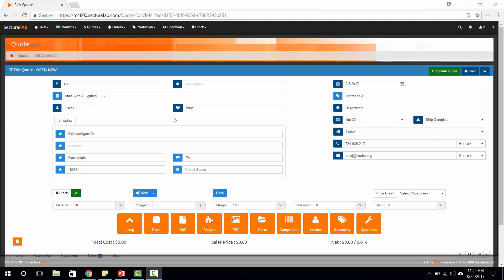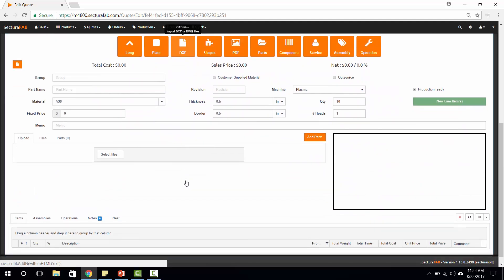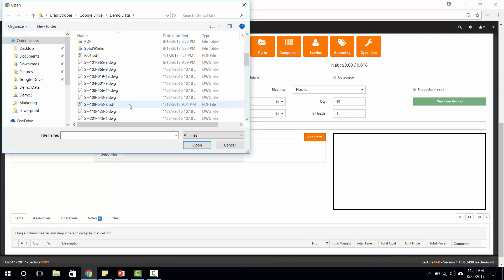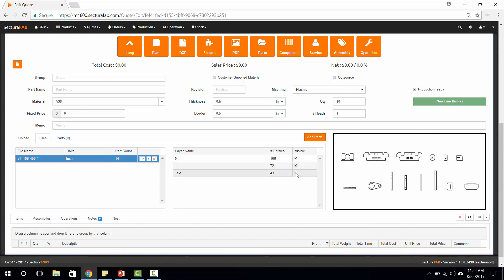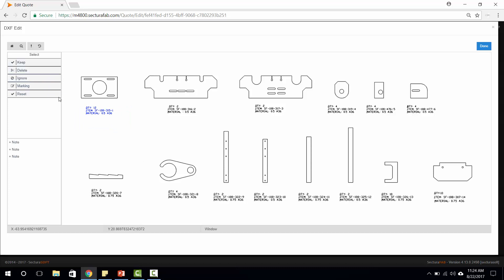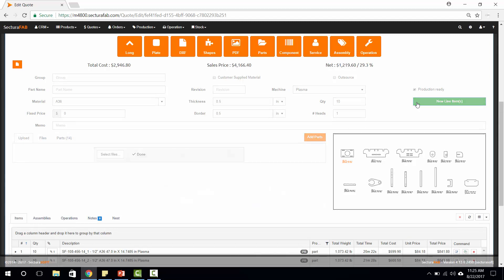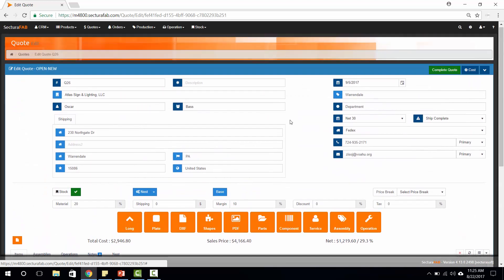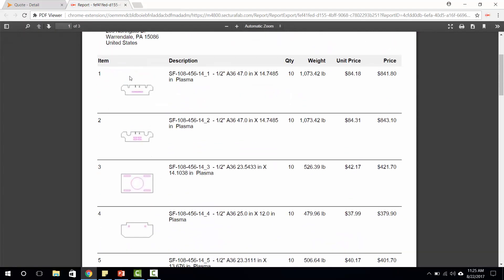Fabrication Fastest Quoting Software -steel fabrication estimating software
Fabrication Software
ERP Fabrication Software
MRP Fabrication Software
steel fabrication estimating software